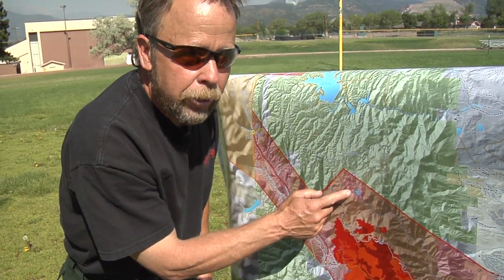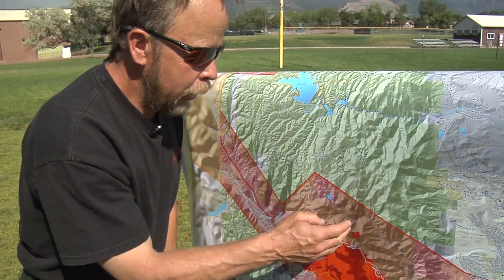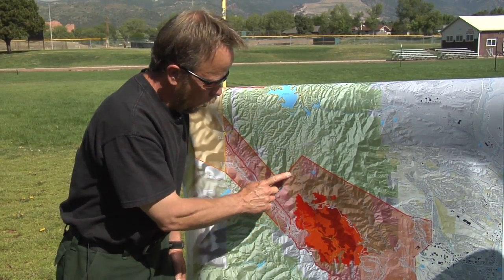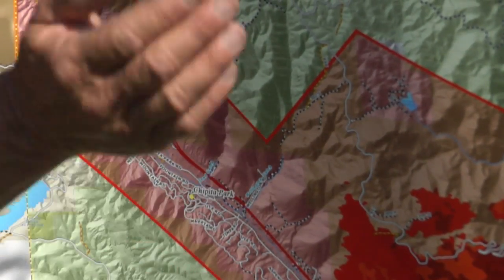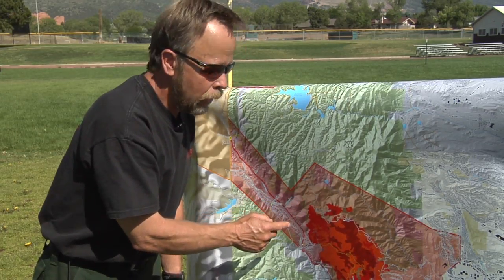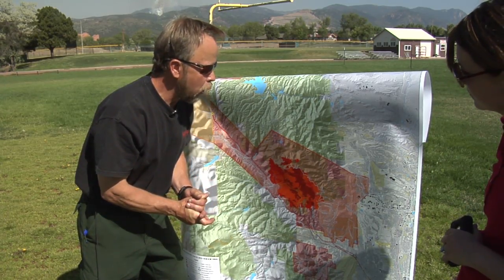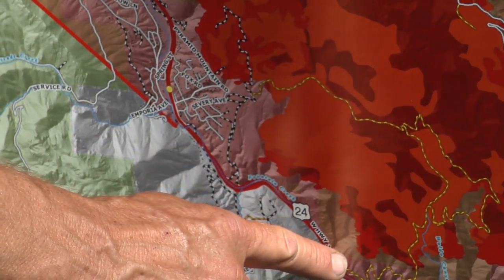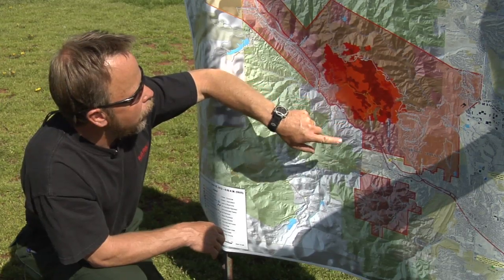Waldo Canyon Fire explanation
Waldo Canyon Fire Public Information Officer Mike Smith explains the nature of the fire, where containment is set up and what the plan of attack is.

Be sure to follow the hashtag: WaldoCanyonFire on Twitter for the latest news and information regarding the fire.

For photos and additional information regarding the fire and evacuations, be sure to follow our Facebook

Where to go for help, and how to help with the fire